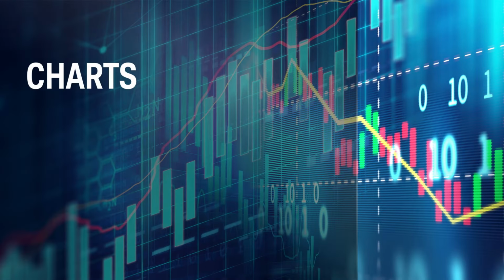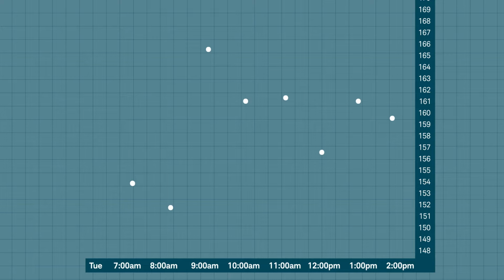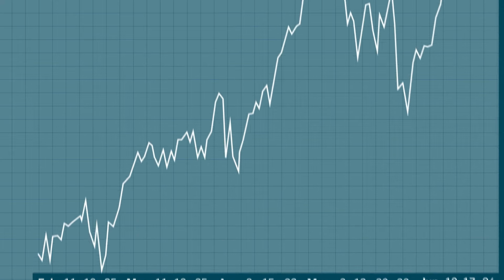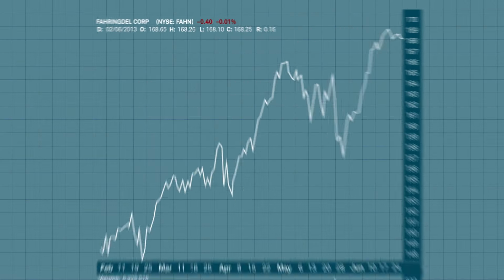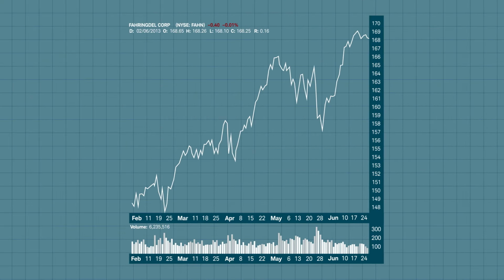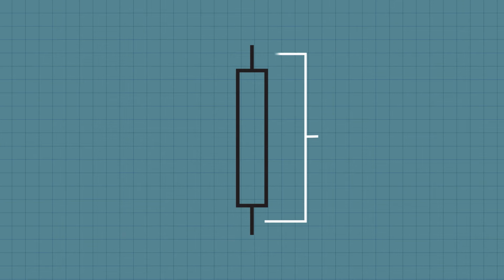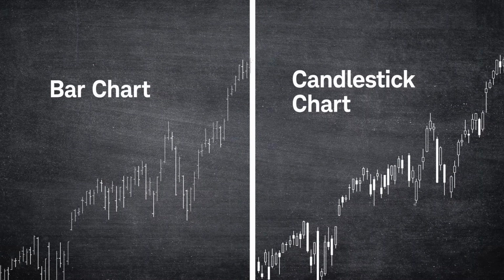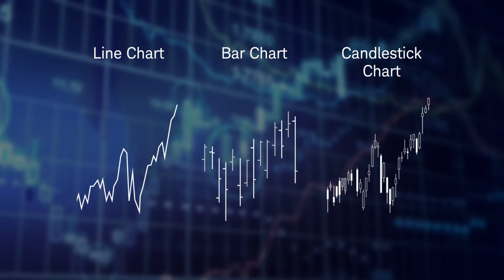How to Read a Stock Chart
Learn how to interpret a stock chart to understand the movement of the stock market and an individual stock’s performance, as well as how to make sound financial decisions.

(1021-1WGH)